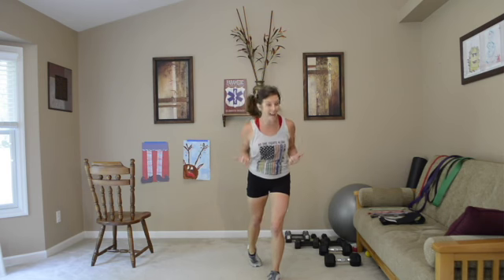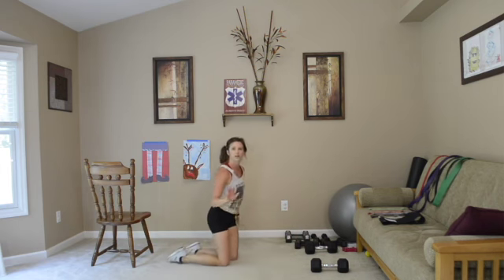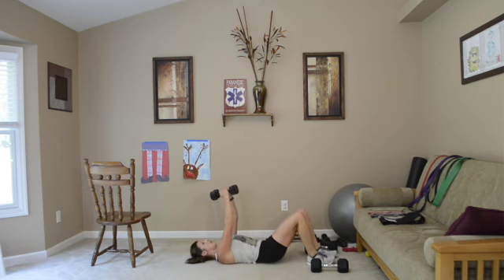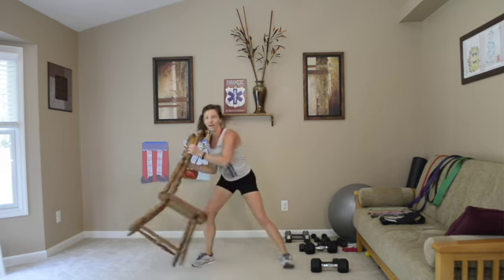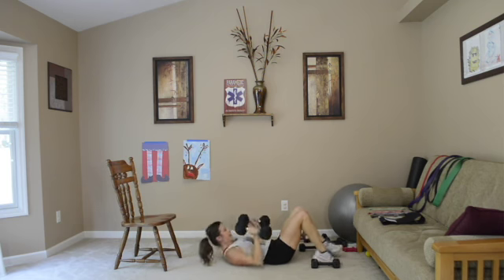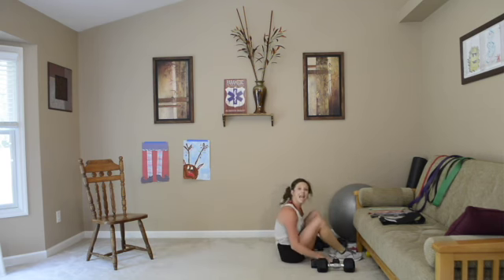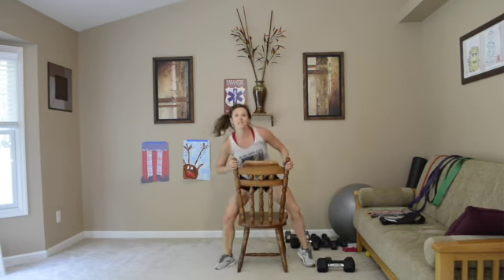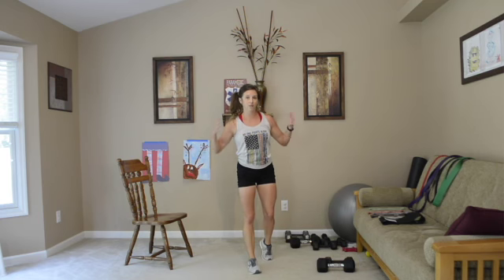109. Back to the Basics 5 Minute Chest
Join me in this mini series were we focus on bringing back the basics of Strength Training.  It uses minimal equipment or no equipment at all.

If you are looking to buy weights try these!

I love these different weighted large workout bands.  Check them out!

I love these mini bands.  Check them out!